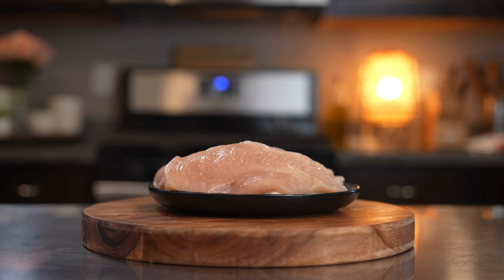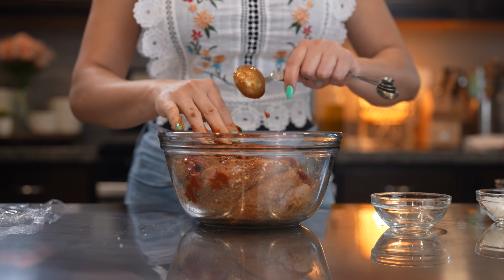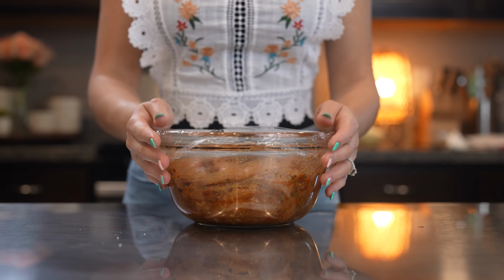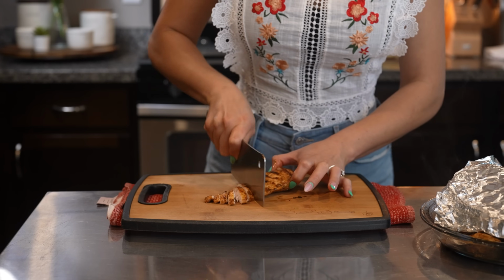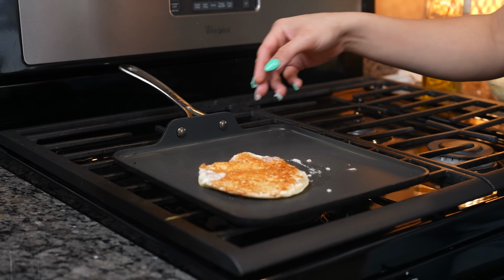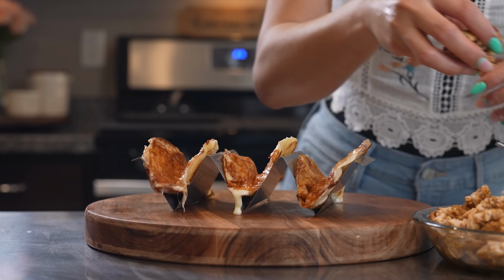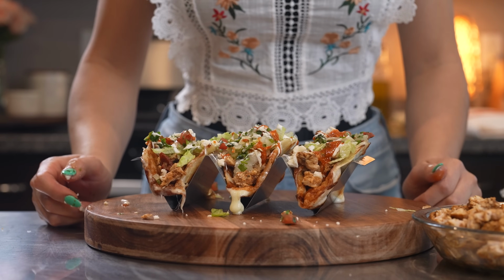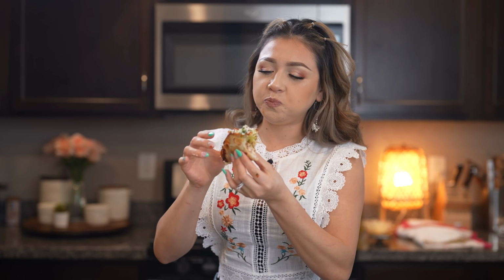THE EASIEST & MOST DELICIOUS TACOS YOU WILL EVER MAKE | Cheesy Chipotle Chicken Tacos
Today I’m going to share with you how to make the best and most easy cheesy chipotle chicken tacos (pollo asado) is seriously soooo flavorful, so refreshing and the best part super easy! Keep in mind, like every recipe and every household,are tons of variations that make this delicious recipe, you can constantly adjust it to your taste; I hope you enjoy it as much as my family and I do, and as always, if you do, please don’t forget to give me a big thumbs up, comment down below your thoughts and if you new to my channel, please hit that subscribe button so you can be part of our family! 😘

Tip: don’t overcook the chicken ☺️

Ingredientes:
3 lbs chicken breast or thighs
Flour tortillas(tortilla land street taco size 😉)
Queso Oaxaca
chipotles in adobo sauce
Adobo sauce
3 tbsp olive oil
2 tbsp white distilled vinagre
1/4 onion
3 minced garlic cloves
1 tbsp lawrys garlic salt
2 tsp ground cumin
2 tsp oregano
2 tsp Chile powder
1 tsp black pepper
1 tsp coriander
1 tsp cilantro flakes
1/2 tsp Chile flakes
1 serving of love 💕